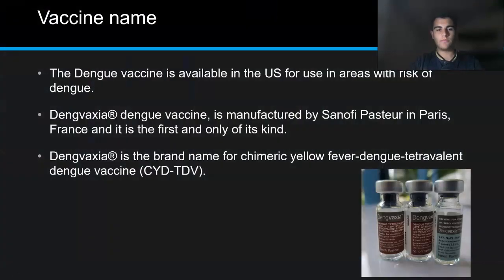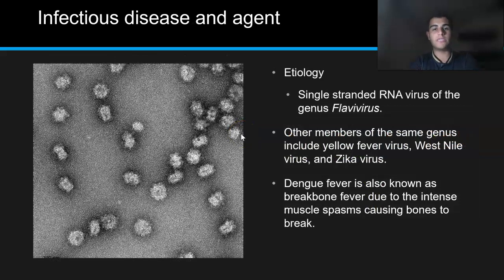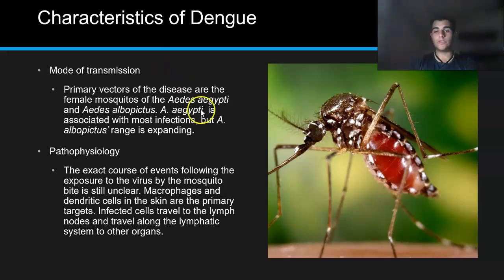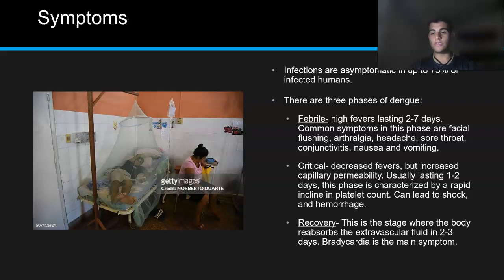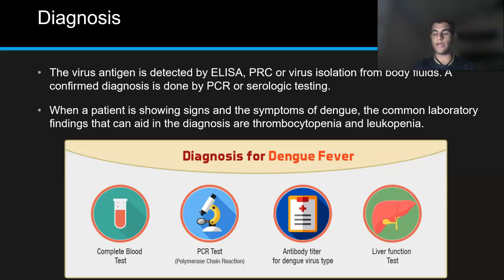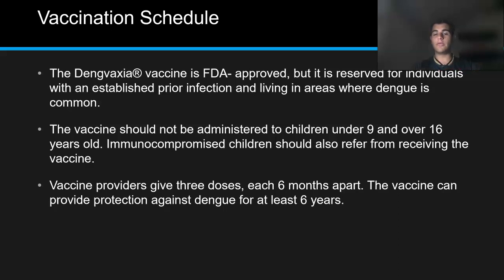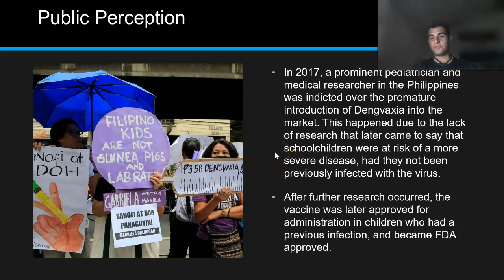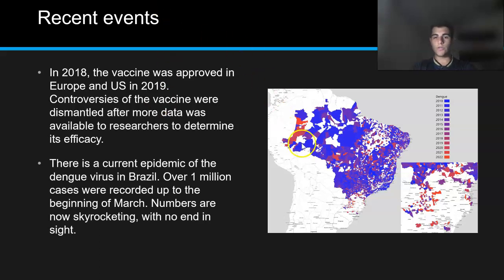Dengue Vaccine Immunology Presentation